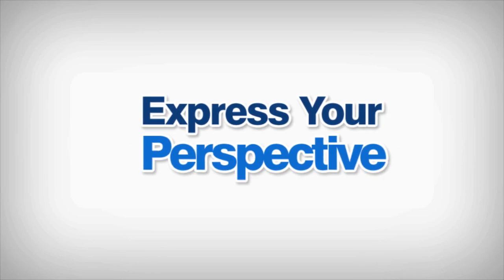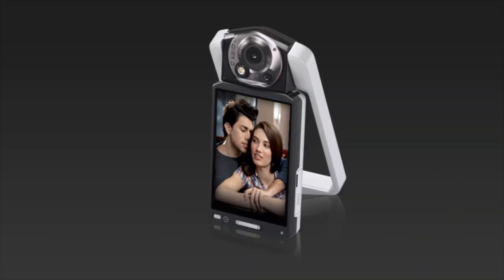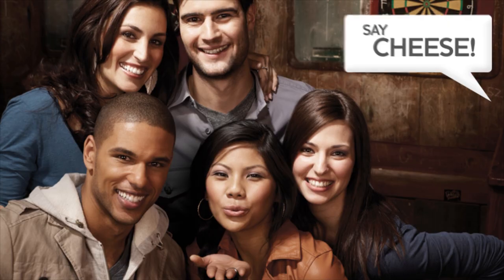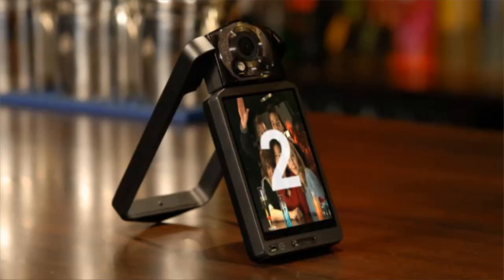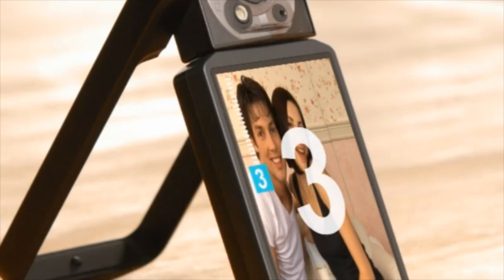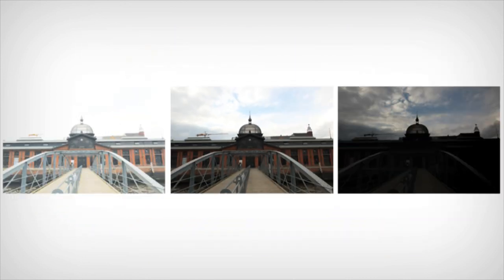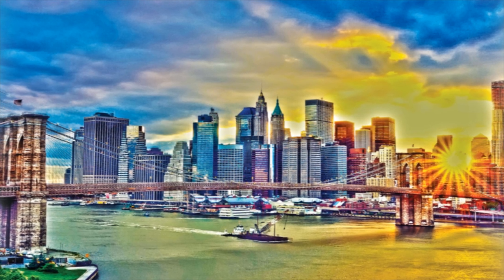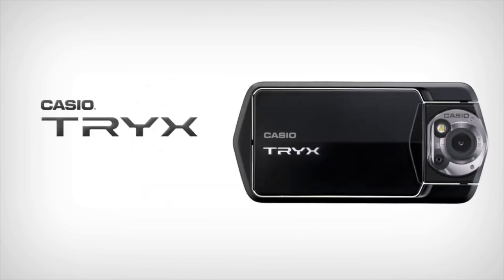Casio TRYX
Introducing the CASIO TRYX -- an entirely new kind of camera for an entirely new way to capture your life. With a 3" touch screen LCD, High-Speed Continuous Shooting technology, HDR-Art imaging and infinite configurations, the TRYX will make you rethink the compact camera.